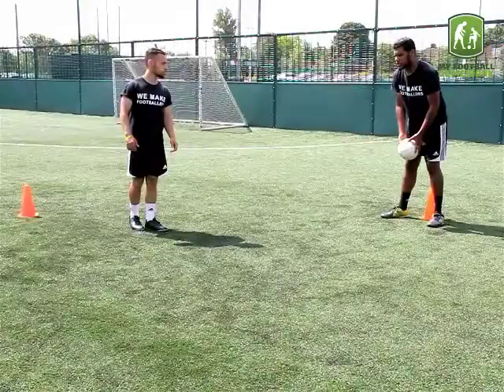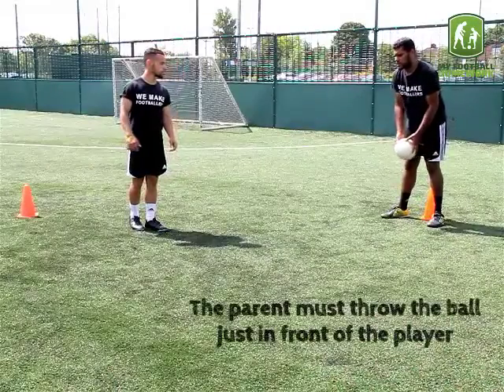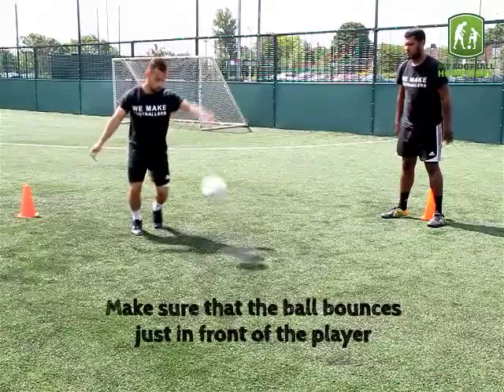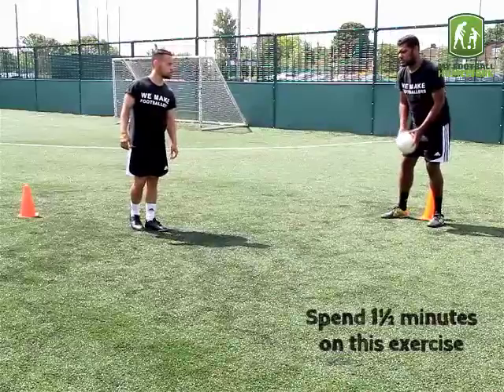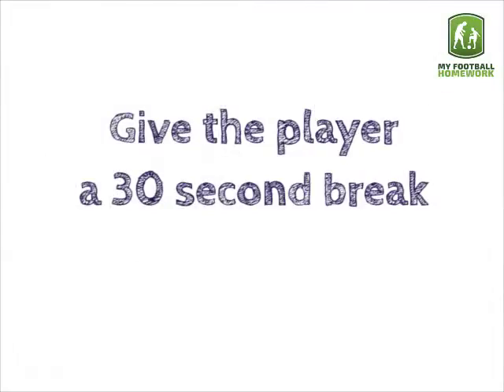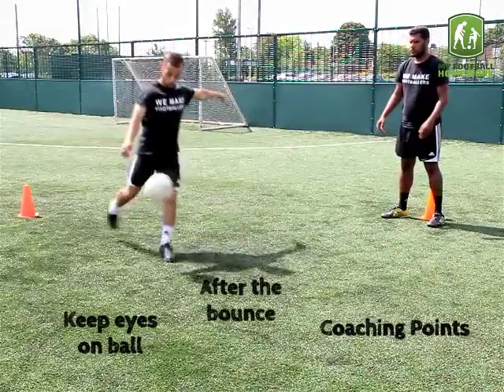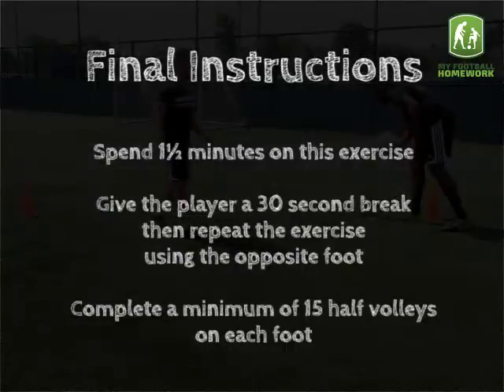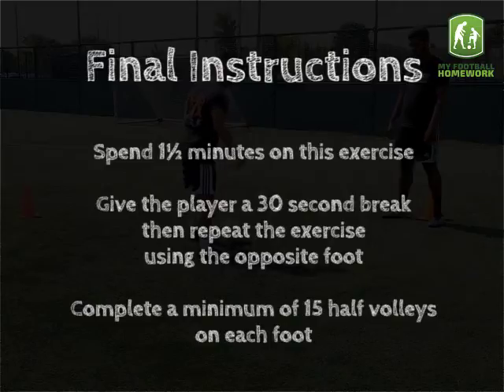Level 3 - Half Volley Technique